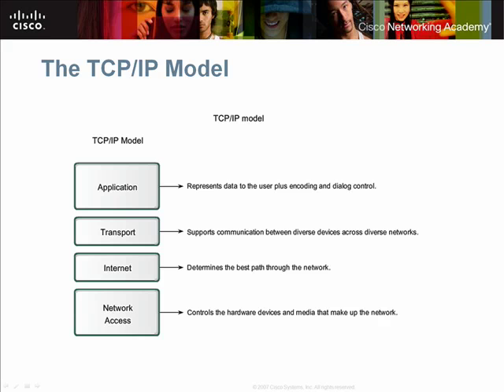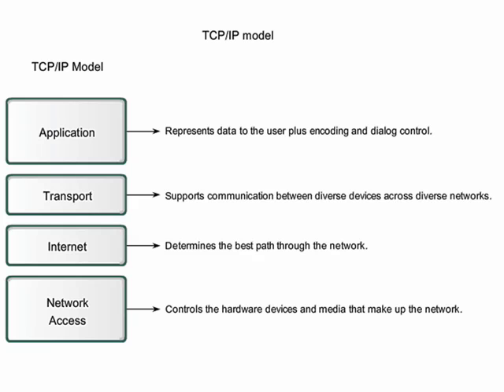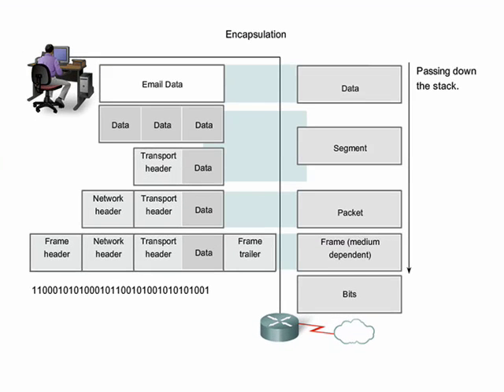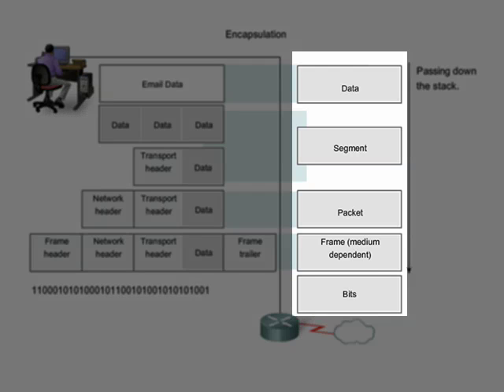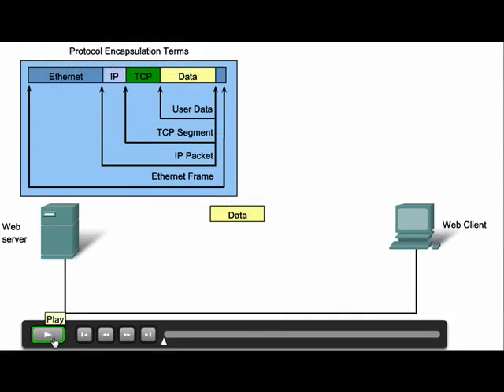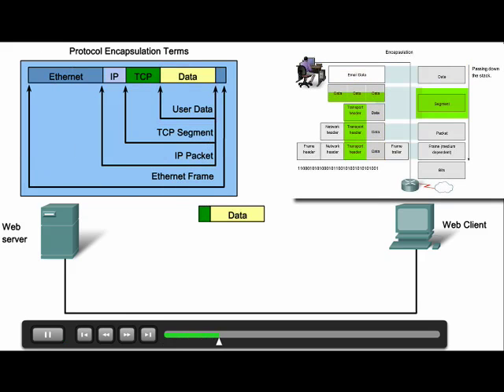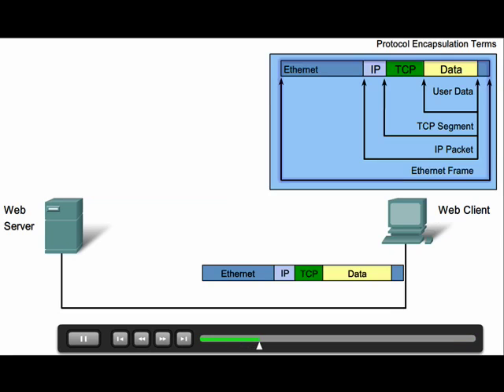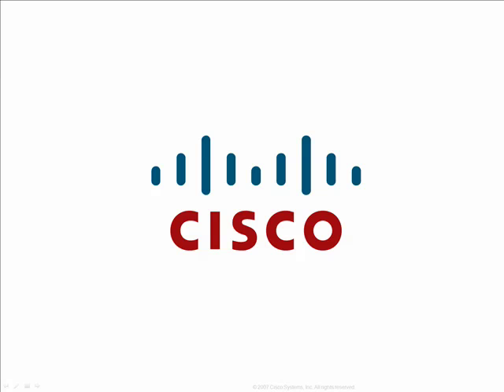The TCP IP Model of Networking